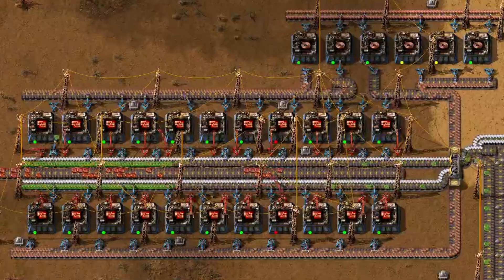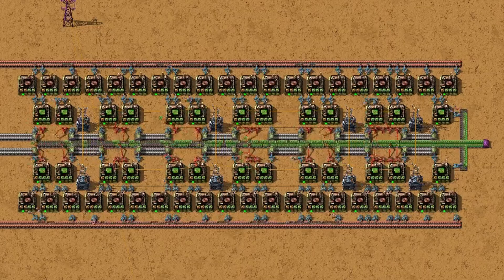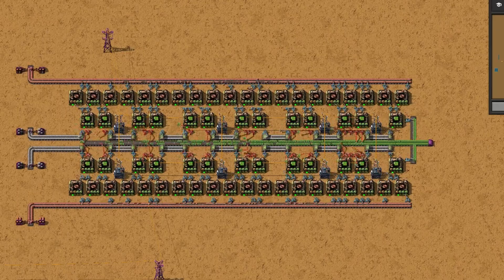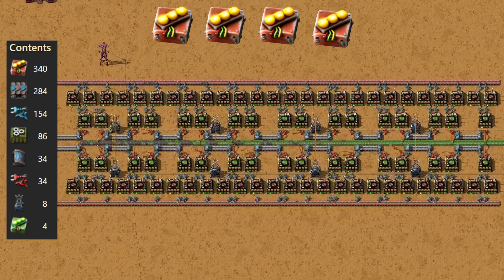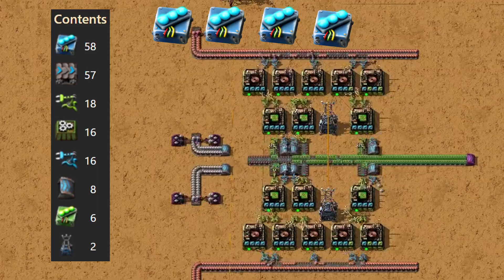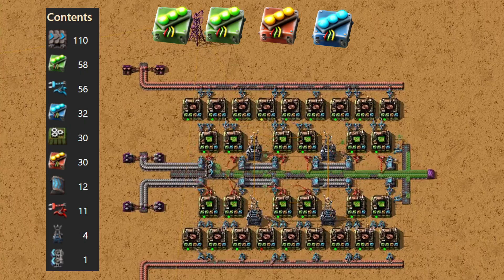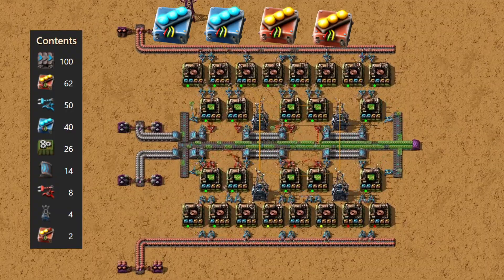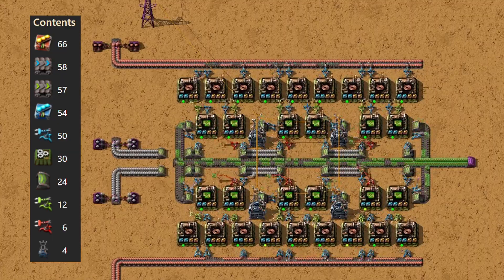6 Blueprints for 6 Situations: Make Green Circuits right in the Late game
00:00 - Intro
00:34 - Setup
02:12 - Blueprint 1
04:14 - Blueprint 2
05:52 - Blueprint 3
07:46 - Blueprint 4
09:59 - Blueprint 5
11:44 - Blueprint 6

Unlock the best green circuit blueprints with this beginner-friendly guide! In this video, I’ll show you 6 blueprints designed for 6 different situations, helping you scale production efficiently in the late game. Whether you need high throughput, balanced productivity, or energy-efficient builds, these setups will keep your factory running smoothly.

We’ll cover:
✅ Compact designs for early scaling
✅ High-throughput layouts for massive production
✅ Power-efficient builds to save energy
✅ Productivity-boosting setups for fewer resources
✅ Flexible blueprints for different base sizes
✅ Late-game optimized designs for maximum output

These blueprints are perfect if you’re struggling with copper wire ratios, inserter speed, or balancing energy vs productivity. By the end, you’ll know exactly which design to use depending on your factory’s needs.